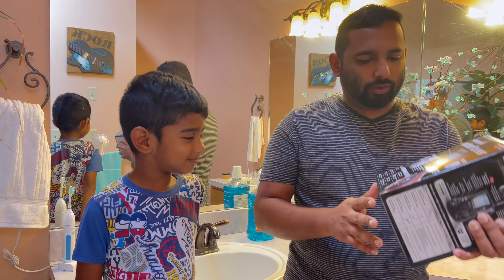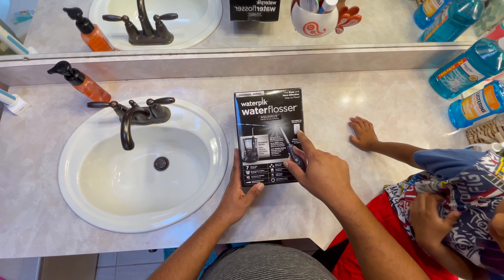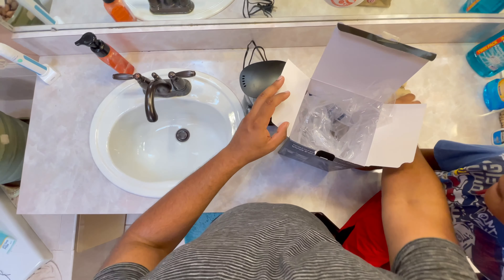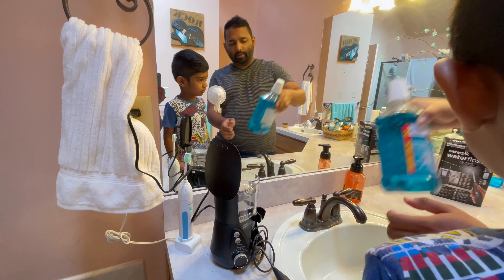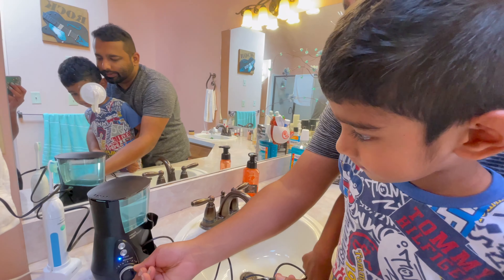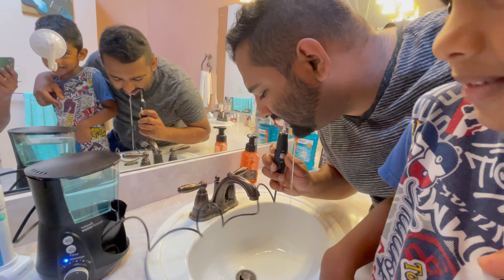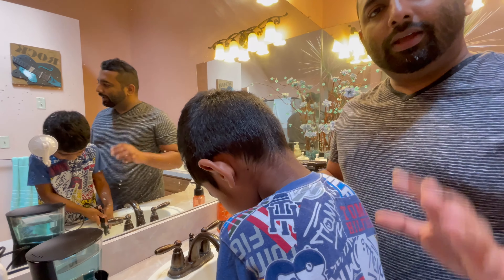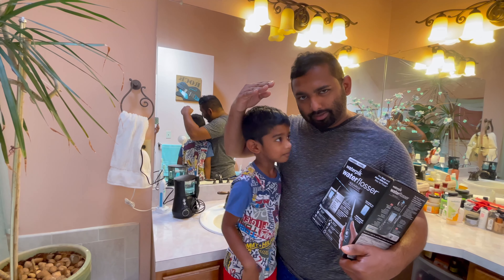The Best Water Flosser Waterpik Waterflosser Unboxing and Review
You want to get the professional teeth cleaning done without going to a dentist, were you annoyed with regular floss and you want something better which makes you floss all the time? Watch this video and check out the new professional series waterpik waterflosser.
If you like to buy one click this